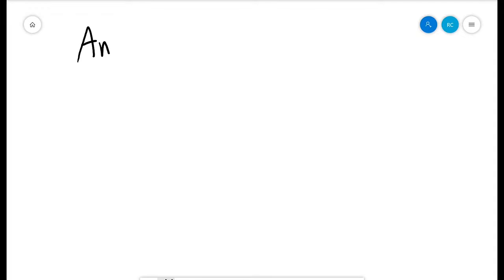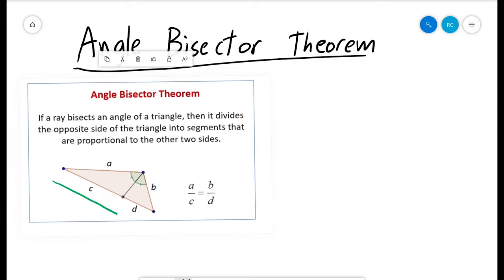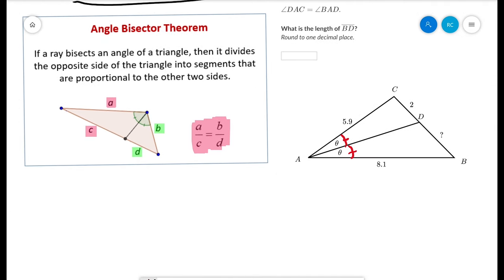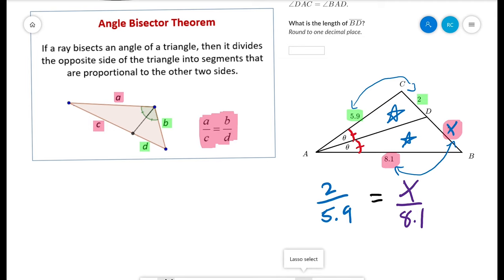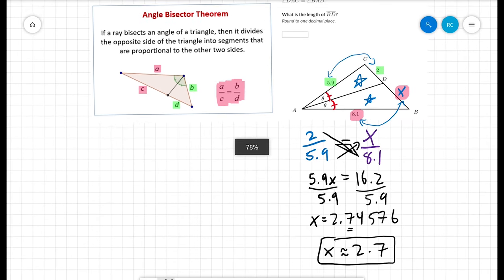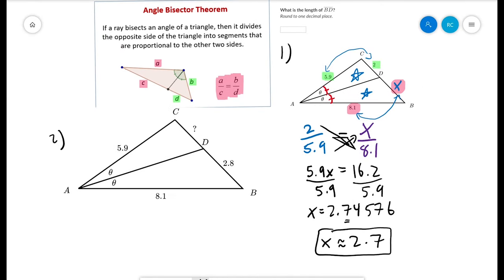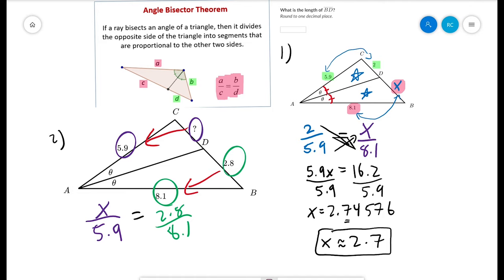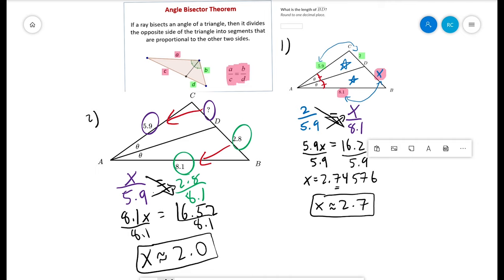Angle Bisector Theorem examples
Here's our first official video lecture! There is a quick assignment on Google Classroom, so please check that out too!